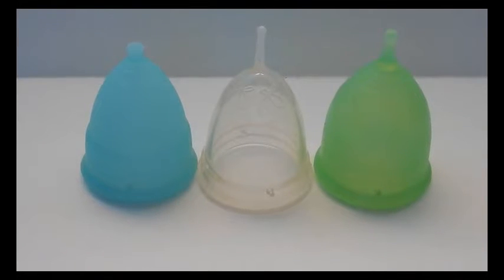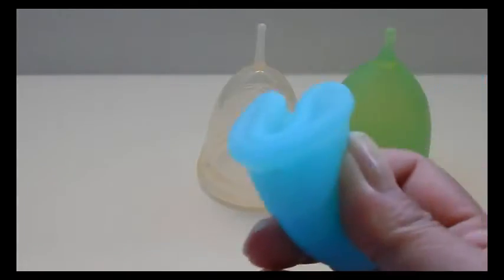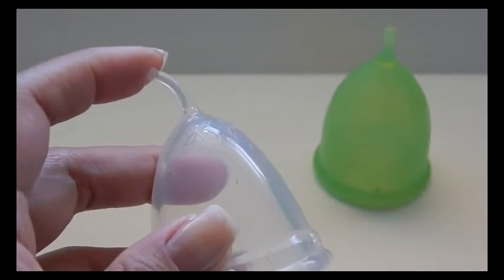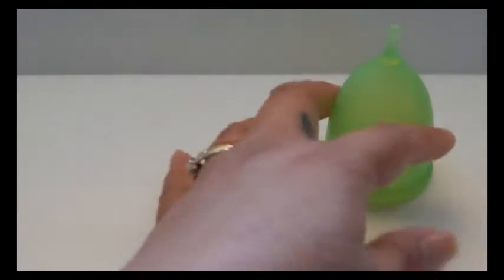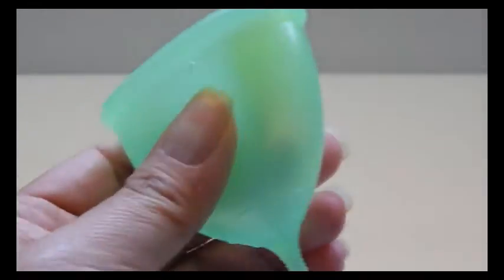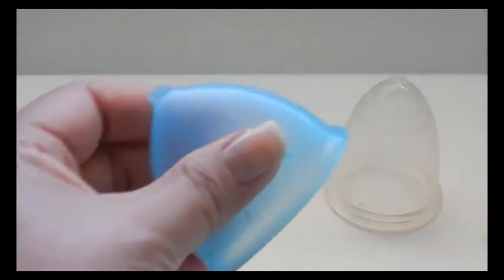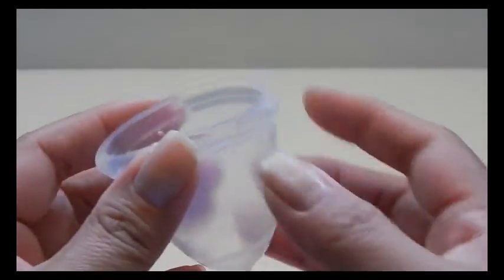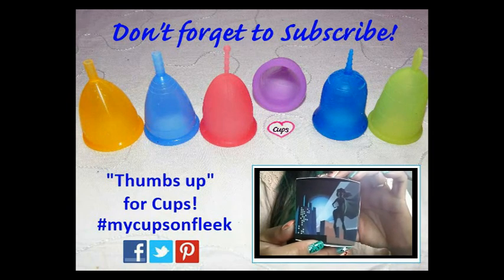Red Herrings Favorite Menstrual Cup (10/2015)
My top THREE favs and my top three second place fav (lol) menstrual cups.